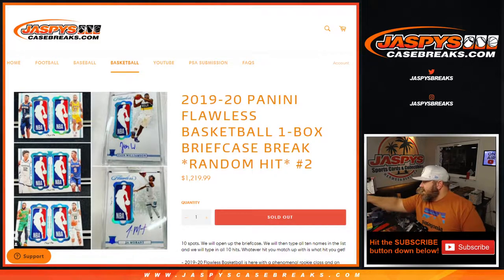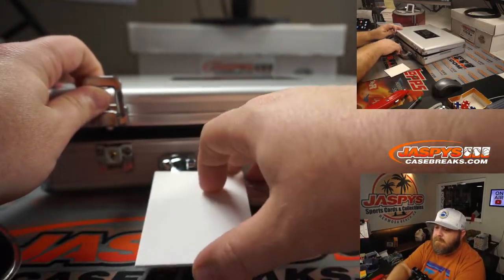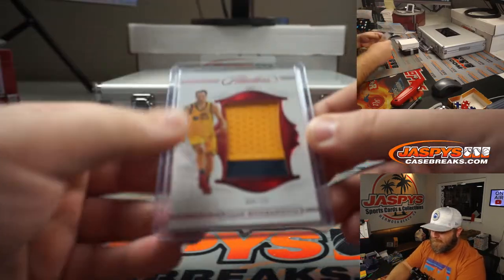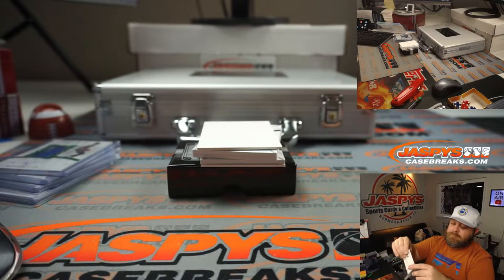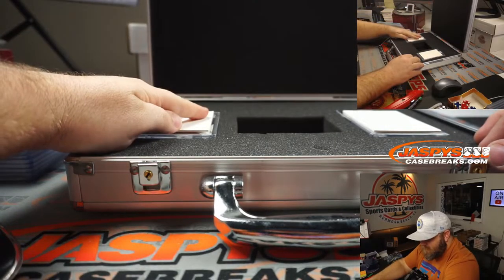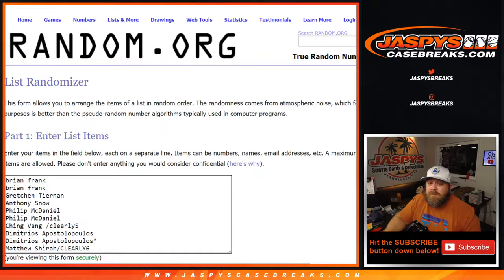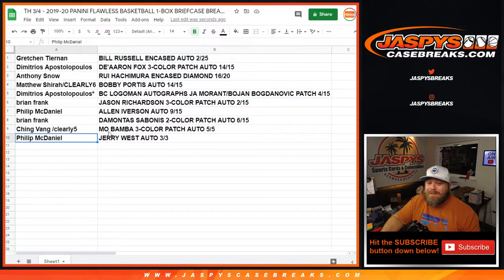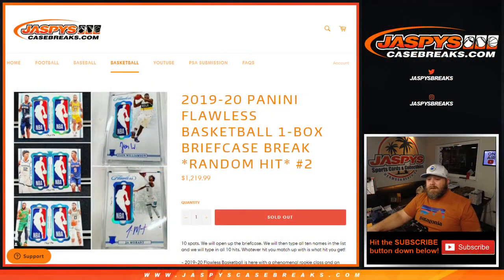TH 3/4 - 2019-20 PANINI FLAWLESS BASKETBALL 1-BOX BRIEFCASE BREAK *RANDOM HIT* #2